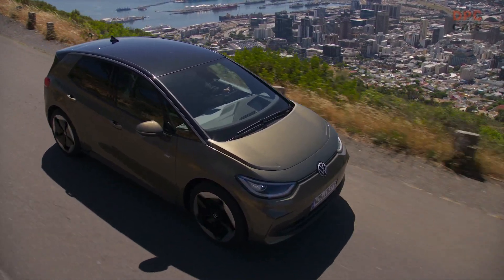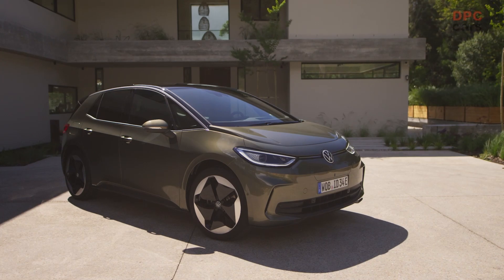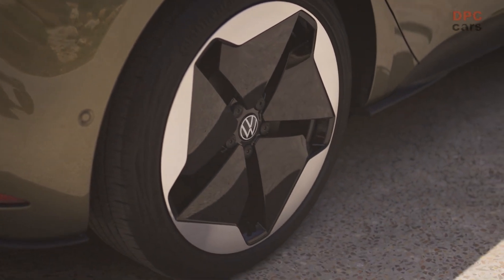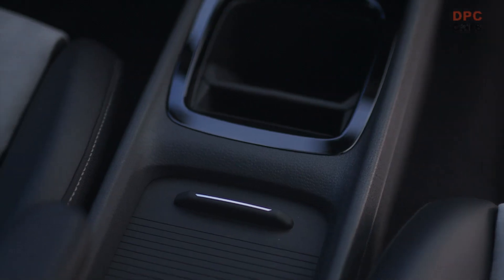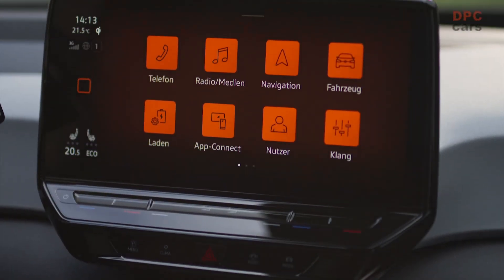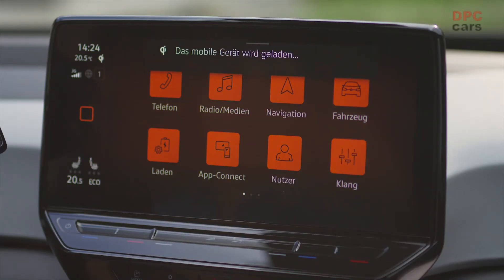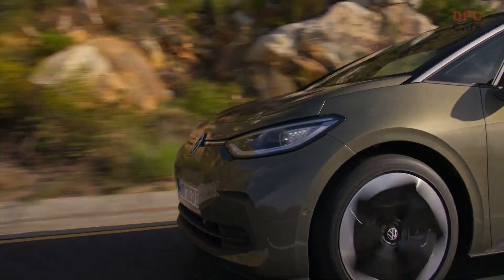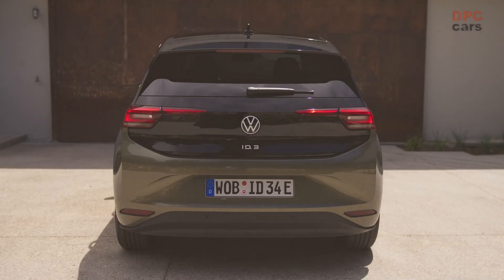2024 Volkswagen ID.3 Facelift Updated Inside And Out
In a development that marks the second generation of Volkswagen's ID family of Electric Vehicles, the German automaker has unveiled the facelifted version of its ID.3 model, two and a half years after its initial launch. Volkswagen has made bold claims about the comprehensive nature of the upgrade, despite the lack of significant changes to the car's interior and exterior aesthetics.

Although there are some subtle alterations to the car's appearance, the primary focus of the upgrade has been on the latest software, which incorporates new convenience and assist systems. Volkswagen claims that these changes are significant enough to warrant the description of the ID.3 as a second generation car.

From a visual perspective, the facelifted ID.3's most notable external change is the redesigned front bumper, featuring enlarged air cooling openings that lend the vehicle a more aggressive appearance. The LED headlights and taillight clusters also sport new light signatures, with the taillight segments in the boot lid now illuminated as well. Other exterior modifications include aero-optimized alloy wheels, a black roof with matt-silver trim, and the addition of new colors like the Dark Olivine Green iridescent metallic paint. The front hood also appears longer due to the removal of the black strip under the windshield, with recessed sections at the sides that give the impression of greater length.

While the interior of the car remains largely unchanged, Volkswagen has incorporated feedback from customers to optimize the haptic experience through the use of high-quality materials. Soft, foam-backed surfaces now line the cockpit, and the door panels have been remodeled to include larger, softer surfaces and more generous hand rests. Furthermore, the ID.3 is now entirely animal-free and boasts a high proportion of recycled materials, with the Artvelours Eco microfiber material on the door trims and seat covers made from 71 percent recycled plastic waste.

The infotainment system features two free-standing displays: a compact 5.3-inch driver display and a larger 12-inch touchscreen. The latter controls the navigation system, telephone functions, media, assist systems, and vehicle settings. Volkswagen has made several changes to the menu structure of the infotainment system, including a clearer, more informative charging menu that is now located on the top level of the main display.

Under the hood, the facelifted ID.3 continues with the same rear-mounted electric drive motor, rated at 201 horsepower and 228 pound-feet of torque. The 58-kWh and 77-kWh battery packs, with the same WLTP range ratings, remain available. The larger battery provides a range of up to 339 miles in the ID.3 Pro S, while the smaller one offers 264 miles of range in the ID.3 Pro. Volkswagen has indicated that a smaller battery is planned for the future, although no details have been provided.

At a DC fast-charging station, the 77-kWh battery in the ID.3 Pro S can charge from 5 to 80 percent within 30 minutes, at a rate of up to 170 kW. The 58-kWh pack in the ID.3 Pro requires 35 minutes to complete the same charging cycle, at 120 kW.

While Volkswagen has not announced a specific date for the launch of the facelifted ID.3, earlier reports suggest that it will be available to customers in Europe from the fourth quarter of 2023. Despite the limited aesthetic changes, the automaker's bold claims regarding the comprehensive upgrade and the incorporation of new software and assist systems make the facelifted ID.3 an exciting prospect for fans of electric vehicles.